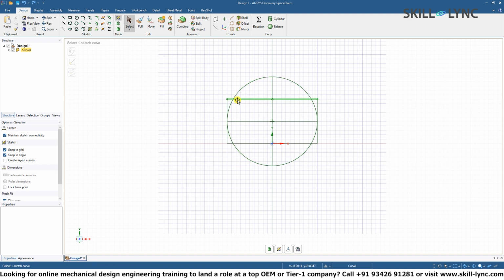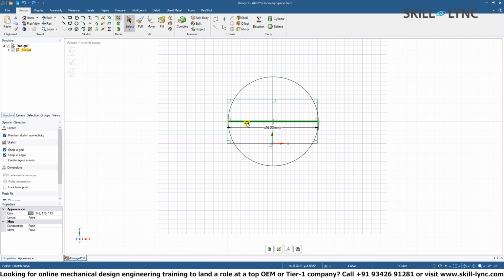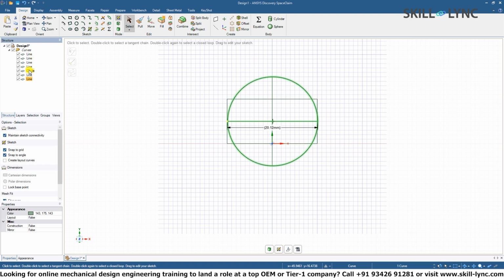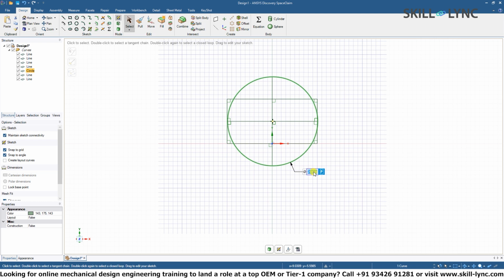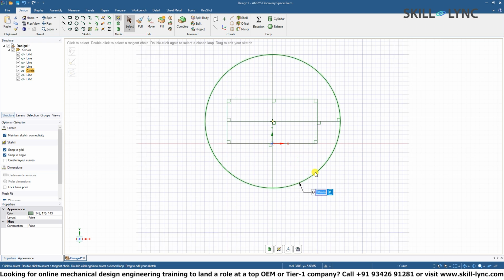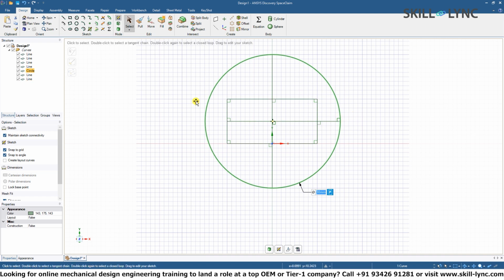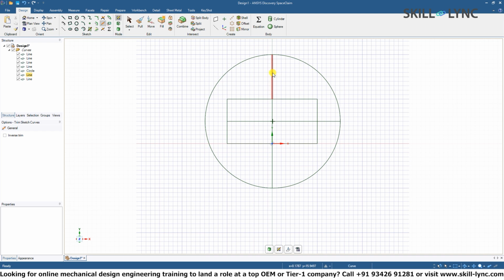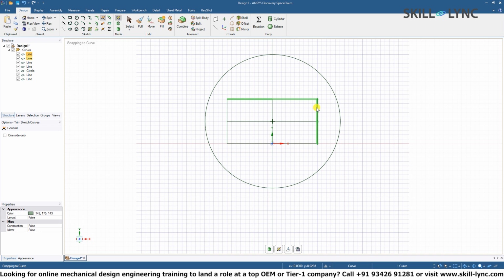Additive Manufacturing & 3D Printing with Ansys SpaceClaim | Beginner to Advanced Tutorial Ep 3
Welcome to Episode 3 of our Additive Manufacturing series! In this episode, we’ll explore how to refine and edit sketches in Ansys SpaceClaim. Learning how to modify geometry is essential for designing adaptable, precise models, whether you’re tweaking an existing sketch or using powerful tools like Trim and Corner.

Get ready to master the art of adjusting dimensions and trimming unwanted lines—all without starting over! 🎯 Perfect for beginners or anyone looking to polish their 3D CAD skills.

🎯 Key Highlights:
✏️ Exiting tools and selecting geometry for easy editing.
🔍 Navigating the design tree to manage individual sketch elements.
🎨 Using the Trim Tool to remove unwanted lines with precision.
🔹 Creating new corners and intersections with Create Corner Tool.

🎯 Chapters:
0:00 - Introduction to Geometry Editing
1:15 - Exiting Tools and Selecting Geometry 🔍
5:15 - Real-Time Dimension Editing ✏️
5:35 - Using the Trim Tool 🪚
6:40 - Fixing Mistakes with the Create Corner Tool 🔄

Let us know if you have any questions or insights on using these tools—your feedback helps us improve! 😊